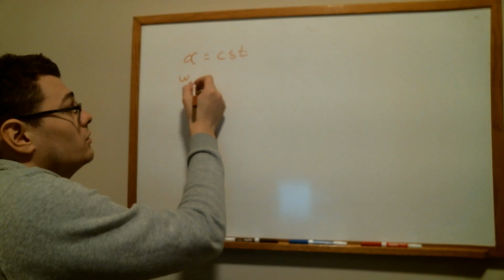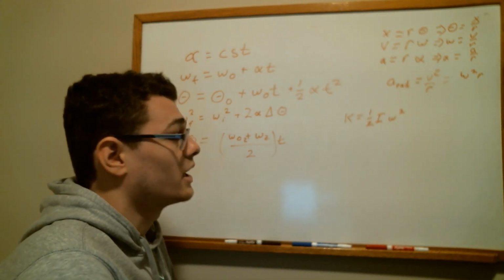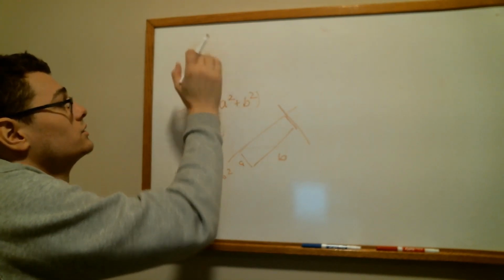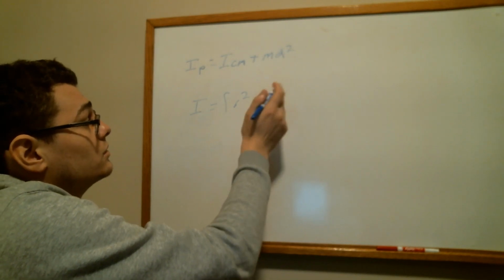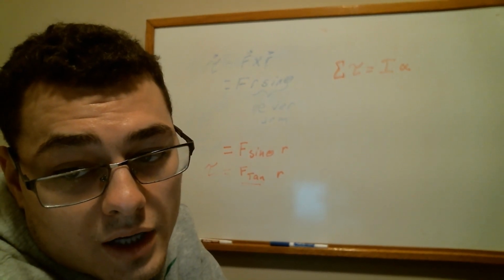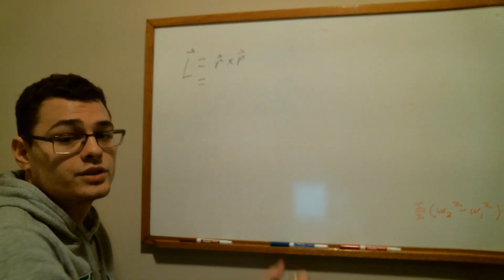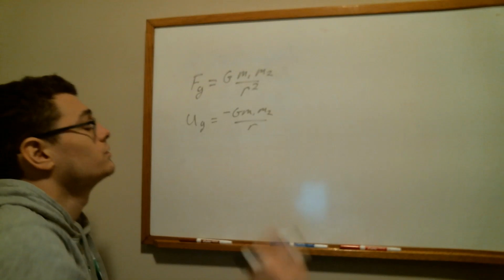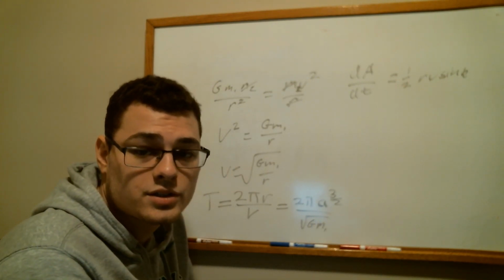Test Review 3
Little review session. Good luck!